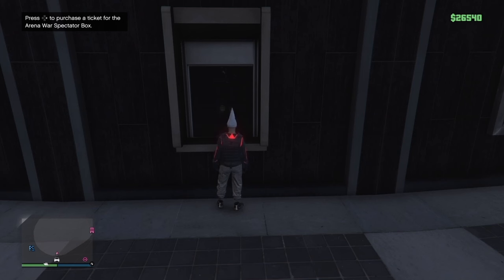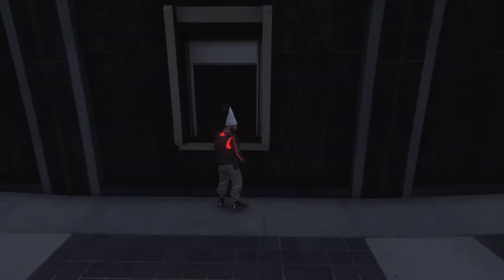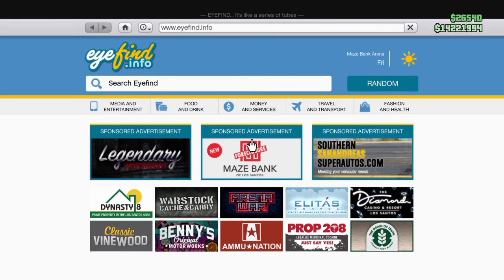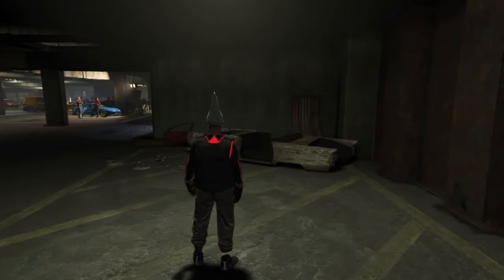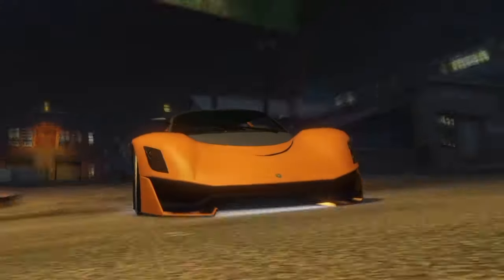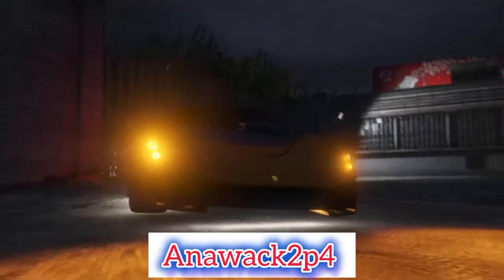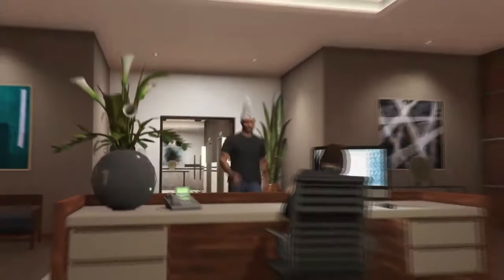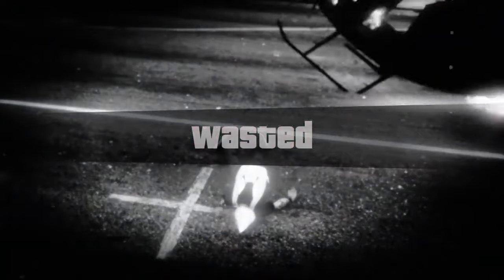🚨IT'S BACK🚨 NO PS APP Car To Car Merge In Gta Online (BACK TO BACK)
🚨IT'S BACK🚨 NO PS APP Car To Car Merge BACK TO BACK